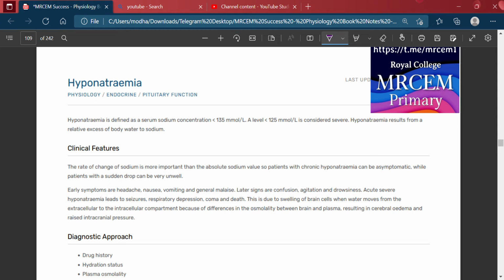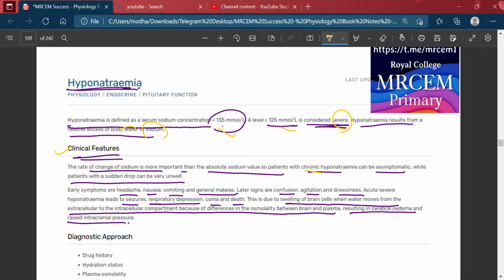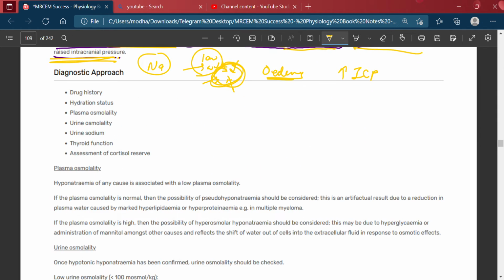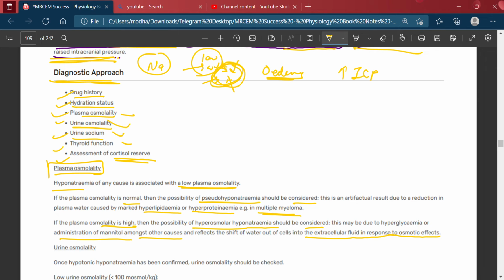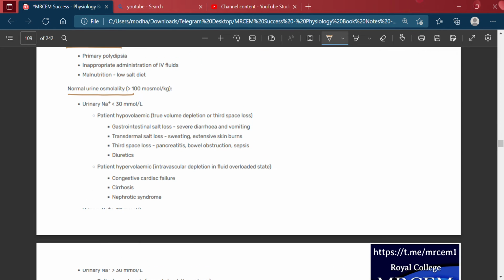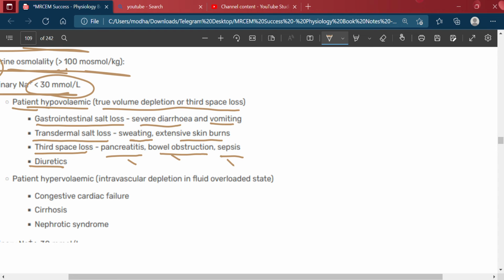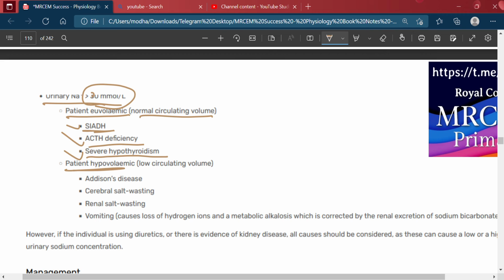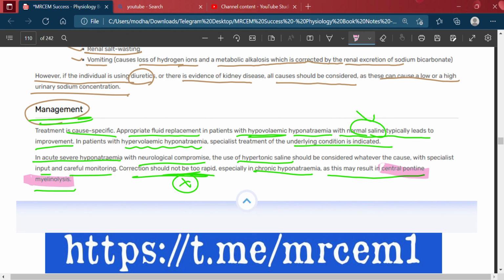physiology, Endocrine, Hyponatremia